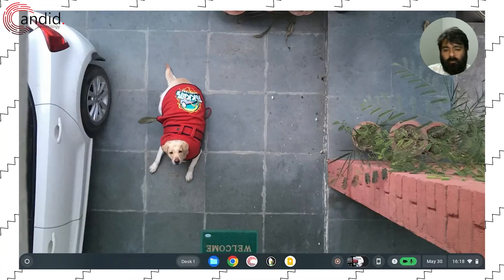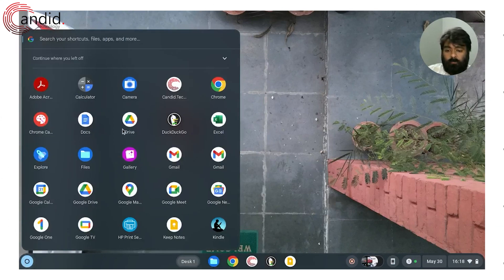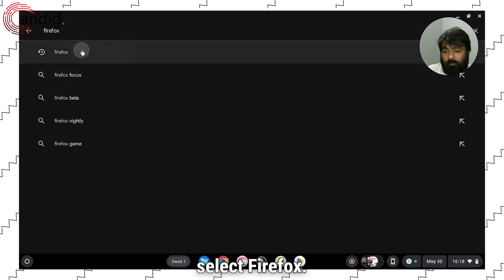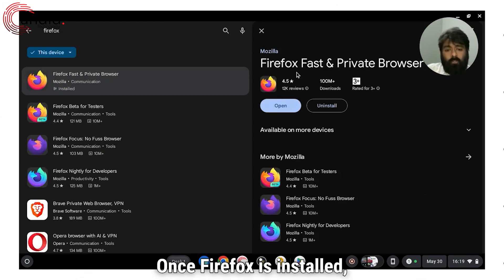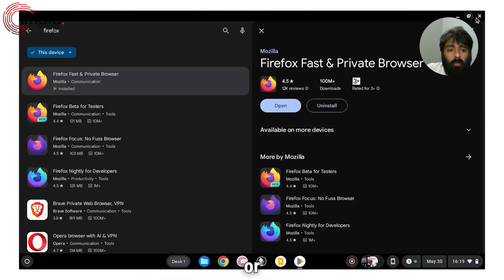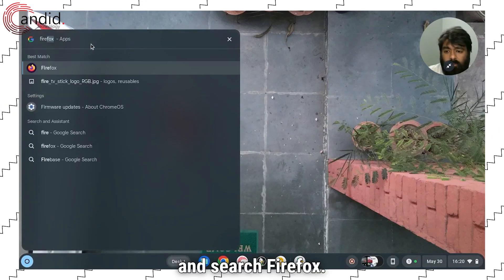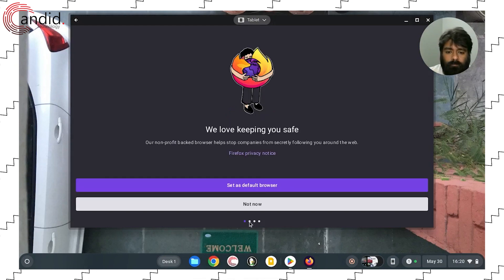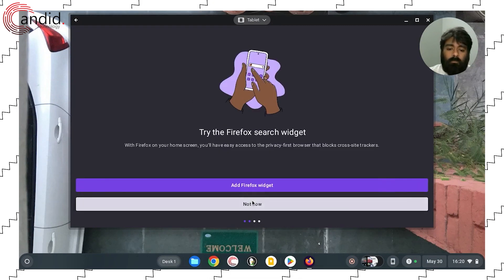How to install Firefox on Chromebook without Linux?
Here is how to install Firefox on Chromebook without Linux. for more guides and tech explainers, reviews, lists, comparisons and more tech-related stuff.